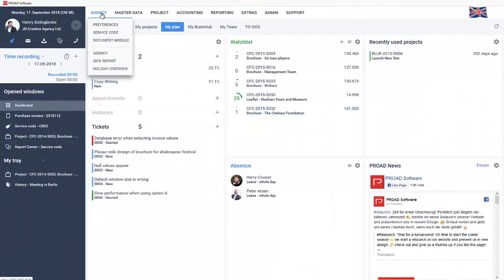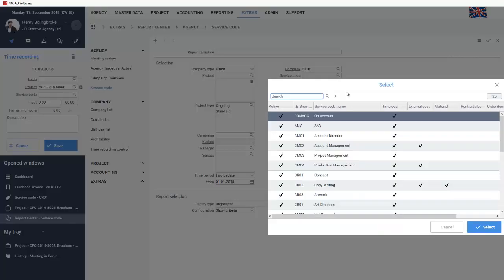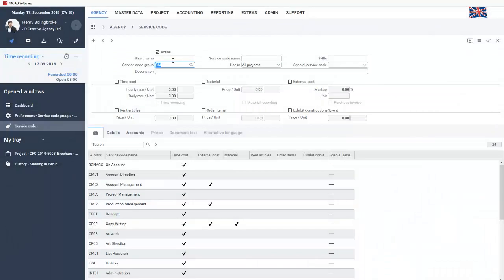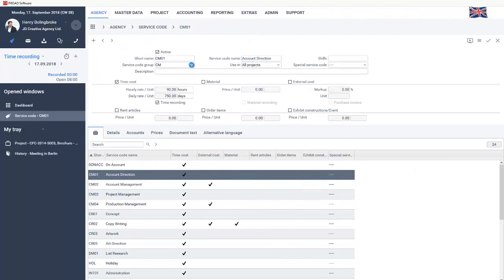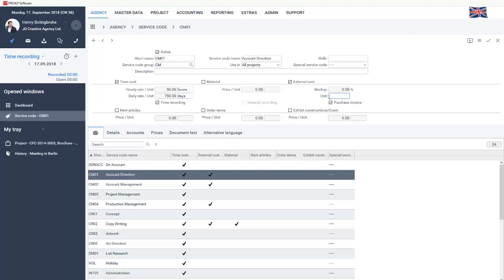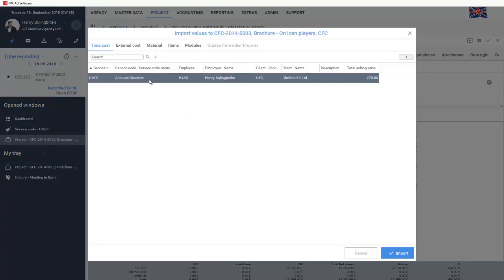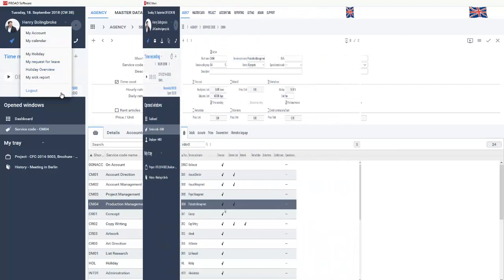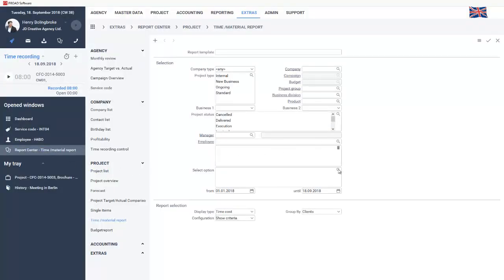PROAD Implementation Workshop 05 „Setup_Service Code“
PROAD Software has the answers to your agency needs.

Become a Pro with PROAD Software!

PROAD Software is the first choice for fast and efficient agencies since 1988. More than 800 agencies are already working with PROAD worldwide. The package is rounded off by industry-leading consulting and field-tested training, both provided by J+D Software Ltd.'s highly qualified personnel.

Just in time for the 25th anniversary of PROAD Software, we are proud to announce the release of PROAD Web. As a gift for every agency that joins us,
PROAD Web will be cost free during our anniversary action which runs from May 15th until November 15th 2013. Please see the condition of participation at

We really look forward hearing from you!